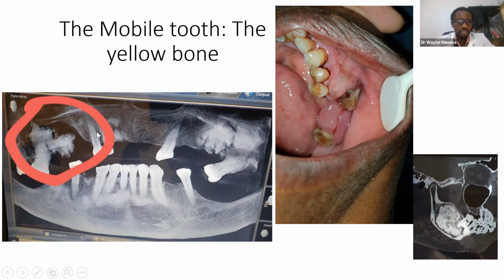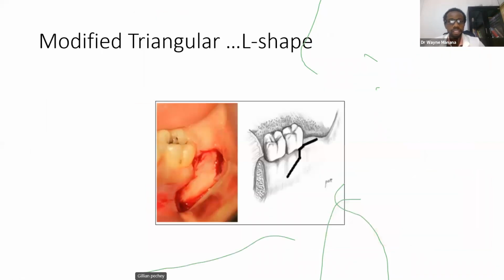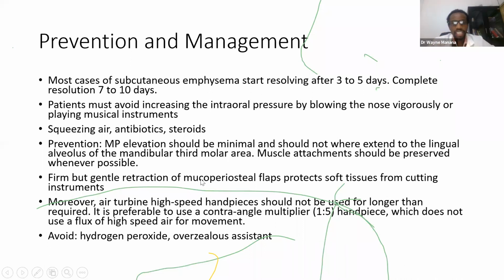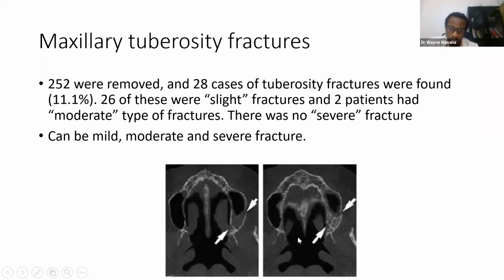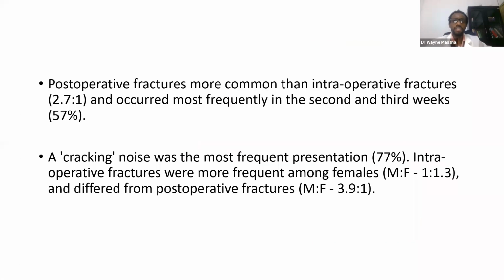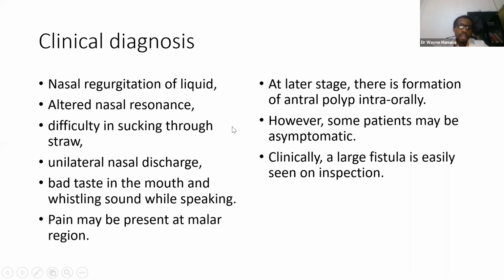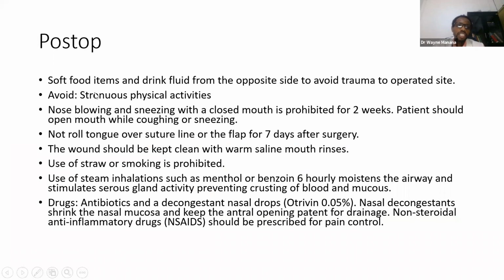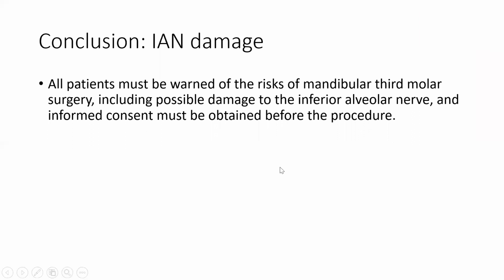Common pitfalls in wisdom teeth surgery part 2. - Dr Manana - 16 Aug 2021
BDS (UZ), BA, PGC Implantology (UP, SA), MDS OMFS (UoN), FIAOMS (Fellow Head and Neck Oncology, Microvascular  Reconstructive surgery, Beijing)

Full-time lecturer UZ Department of   Dentistry, Philanthropist, Cleft Surgeon, 2019 Fellowship recipient of the International Association of Oral and Maxillo-facial surgery. He became the first Maxillo-facial Surgeon to be trained in Microvascular Reconstructive surgery in Sub-Saharan Africa ,during which he rotated at Harvard Medical School and Peking University.